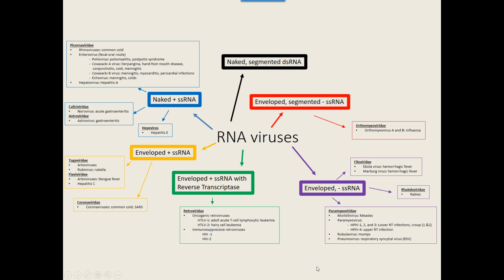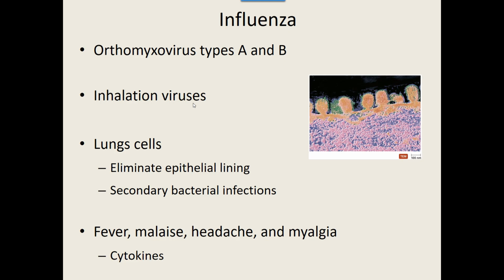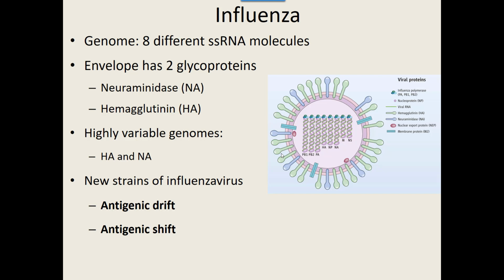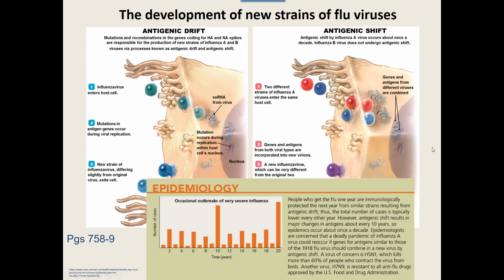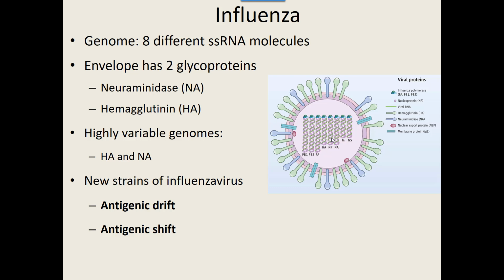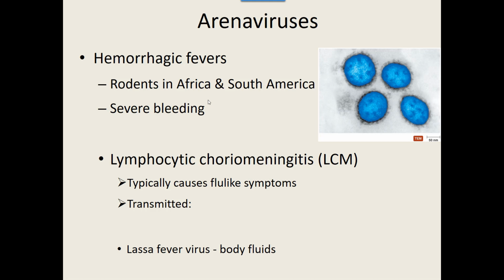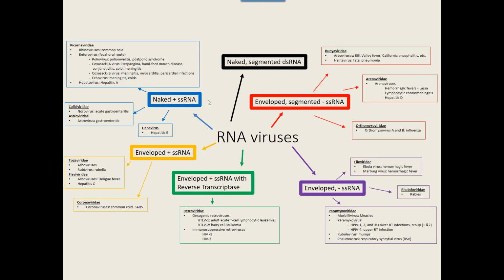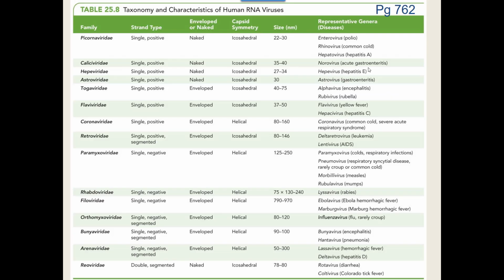End of RNA viruses